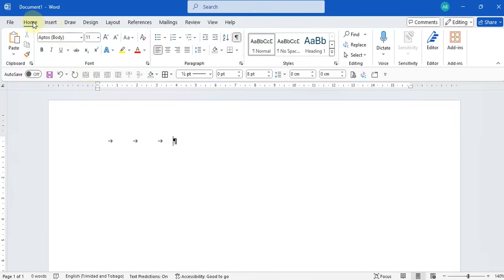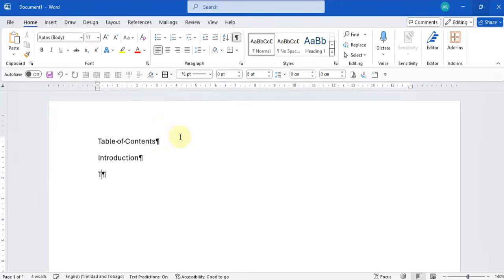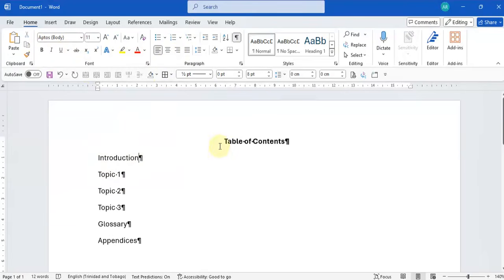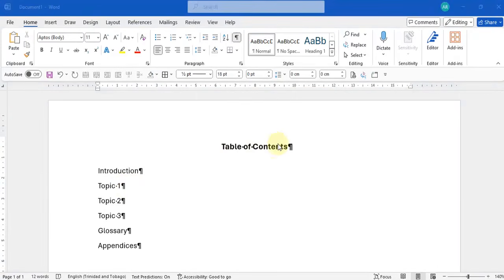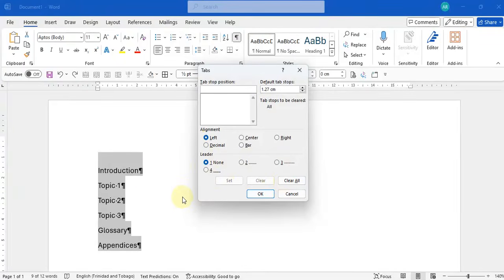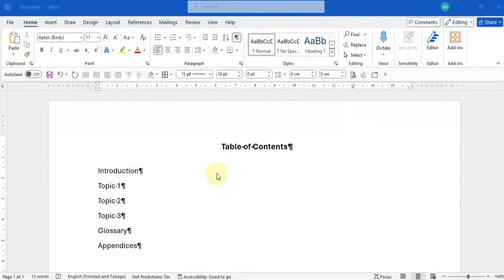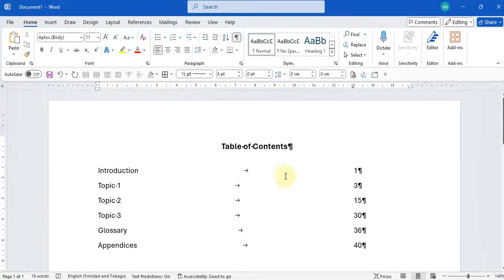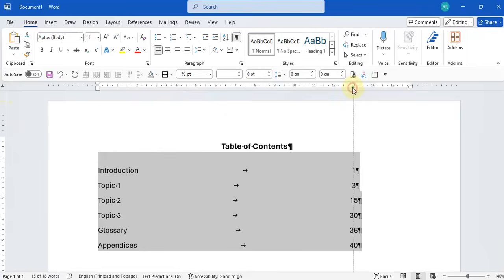Introduction to tabs in Microsoft Word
This video shows how to use tabs in Microsoft word to create a simple 2 columned table.

You can also create a table in Microsoft Excel and copy it across to Word. (my preferred method of adding tables to Word)
Please see my video below with tips on how to copy from Excel and mistakes you should avoid.